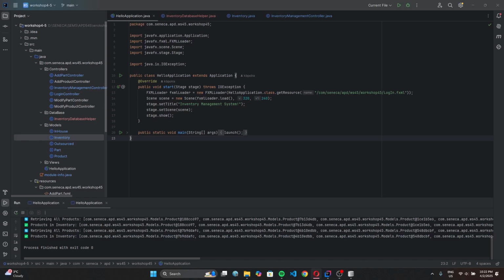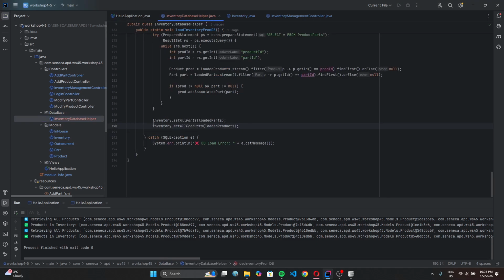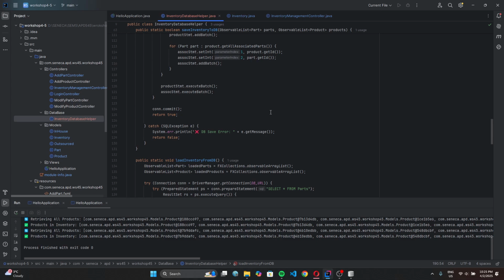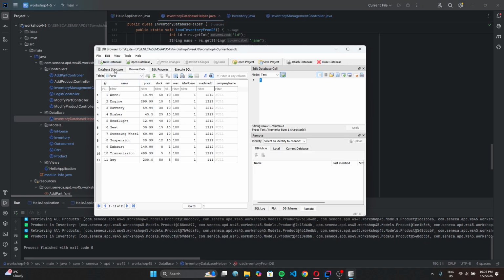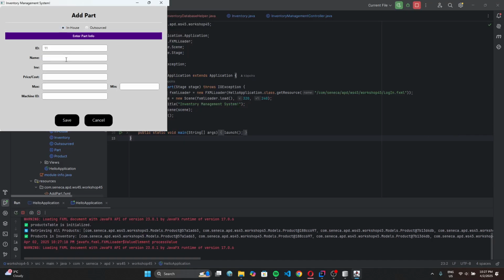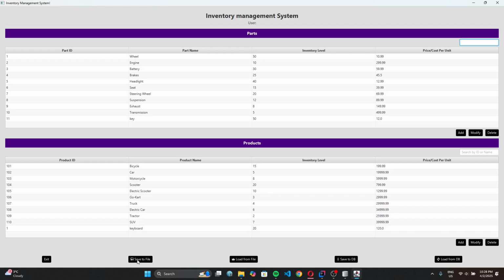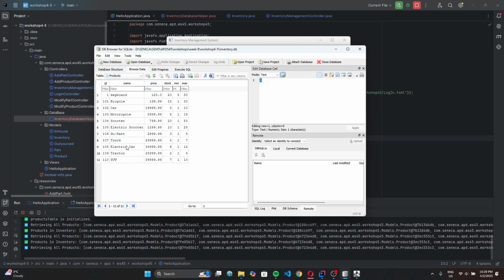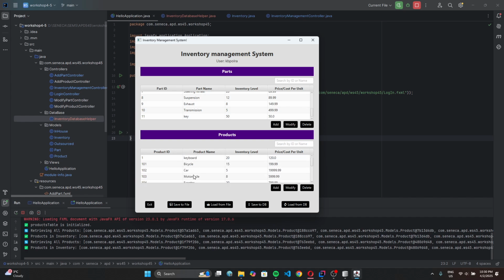workshop 6 & 7 APD